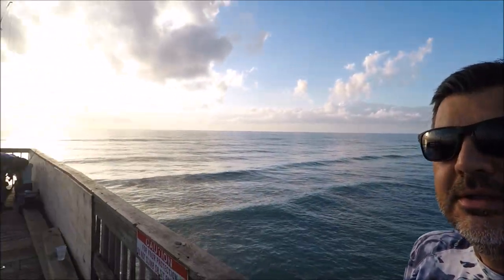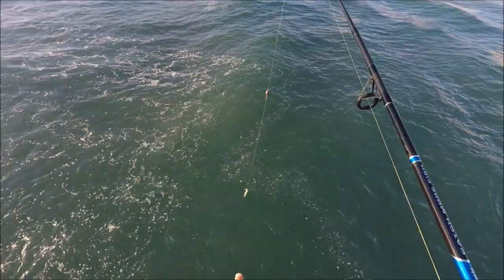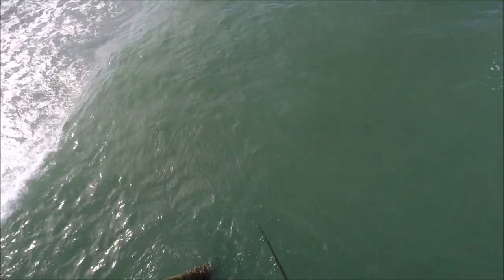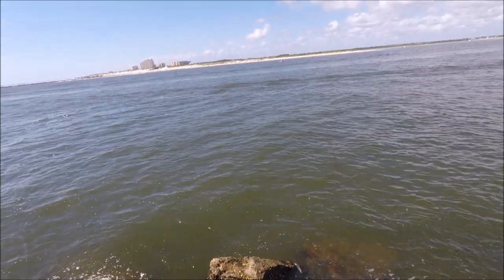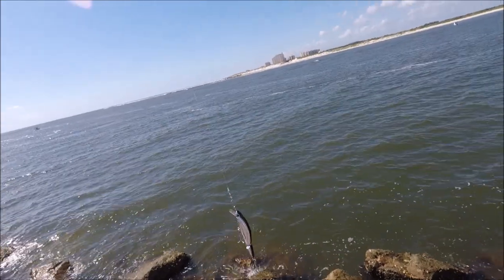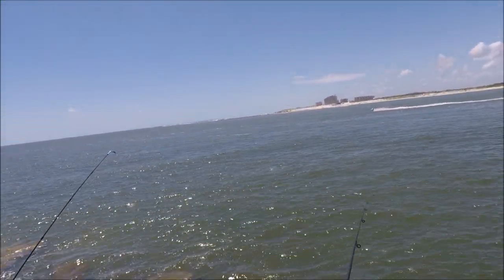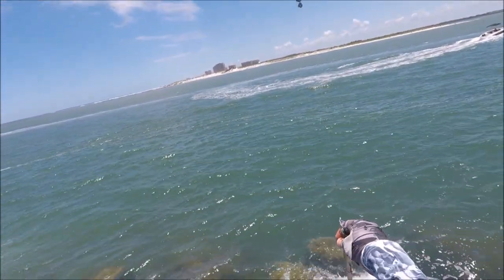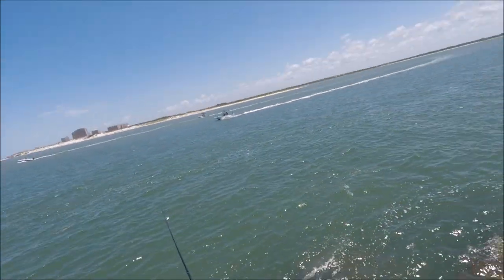I Got One Good News And One Bad News Guys! Sunglow Pier and Ponce Inlet Jetty Florida Summer Fishing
*MIER Adult Lunch Box Insulated Lunch Bag Large Cooler*

*6pcs Pack Fishing Lanyards Boating*

Here are the commonly used tags related to my videos so you can find them easier when you search!